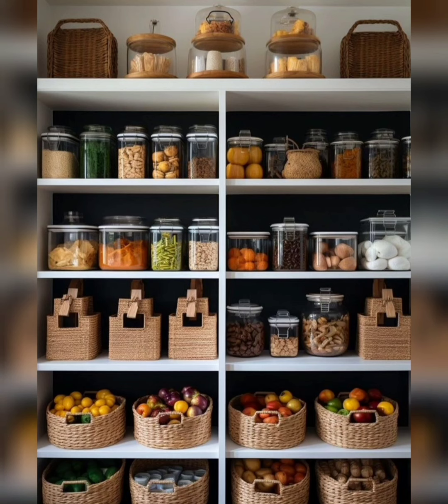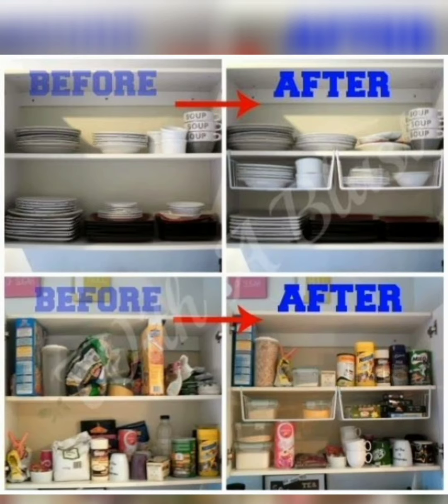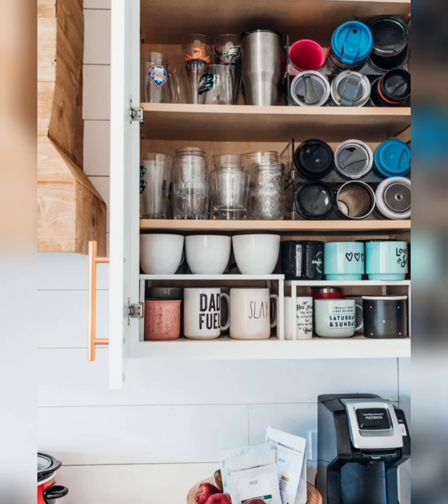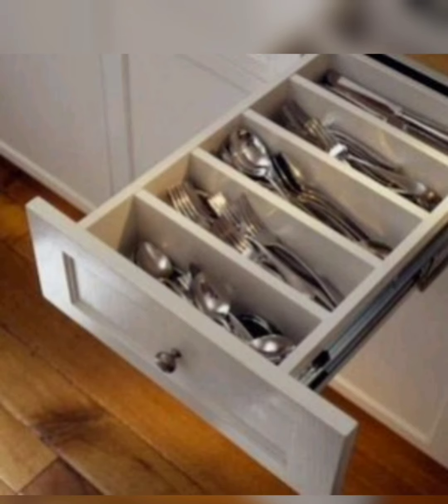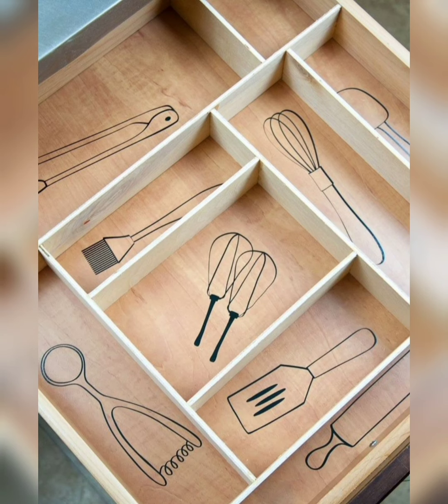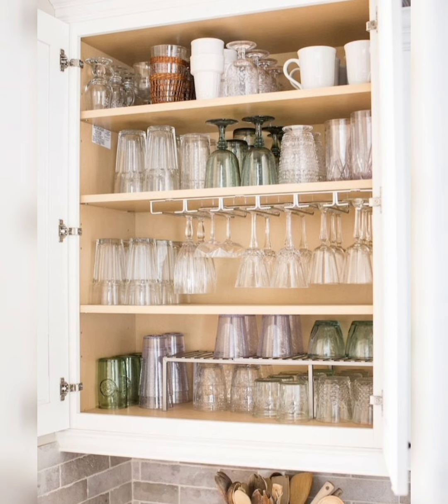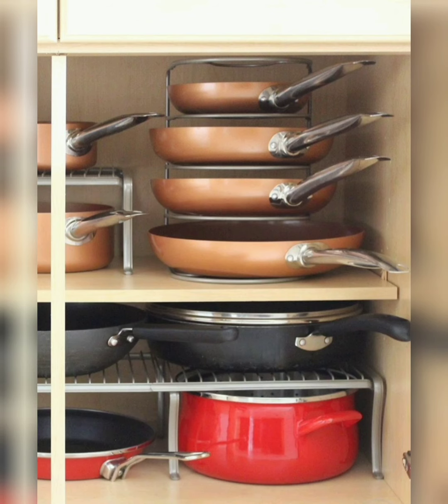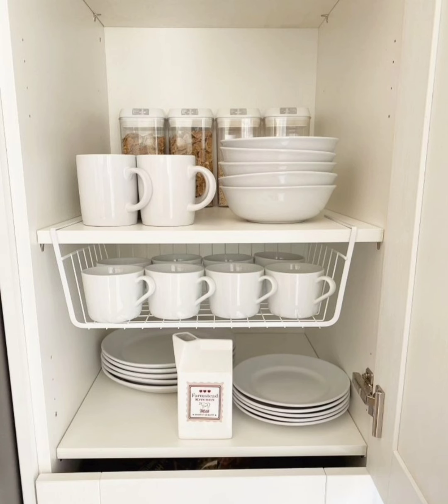"Clutter-Free Cupboard: A Guide to Organizing and Decluttering Like a Pro"